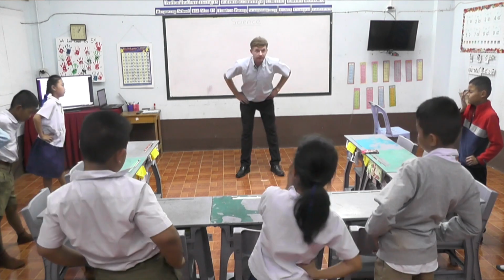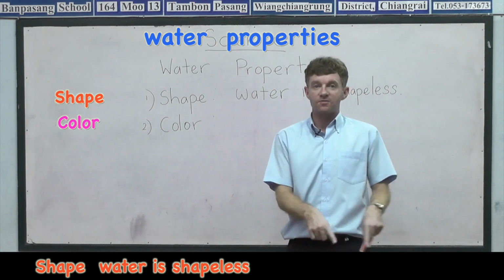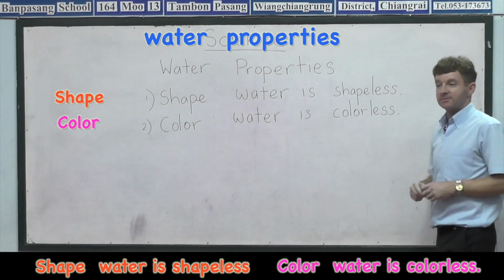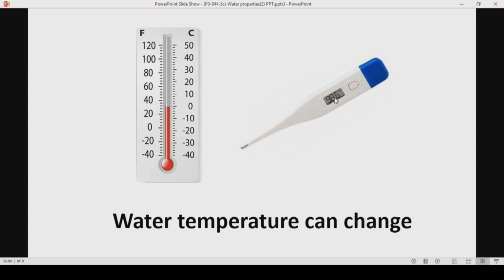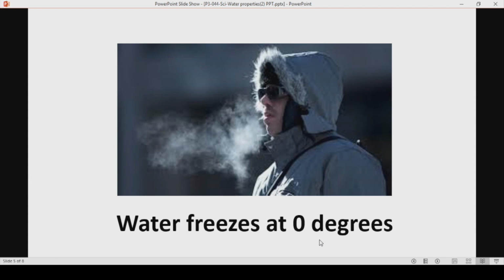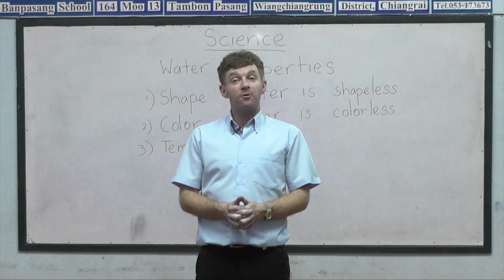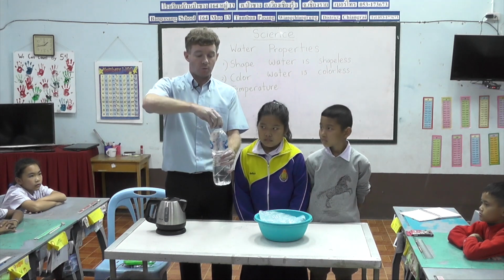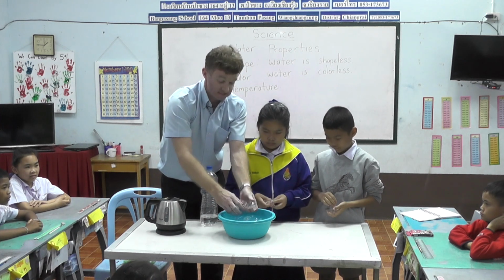Year 3 Science, Lesson 44, Water Properties (2)